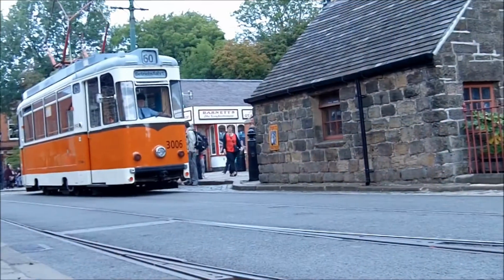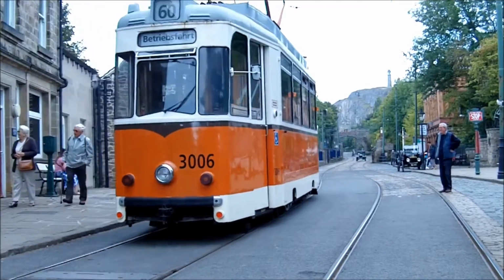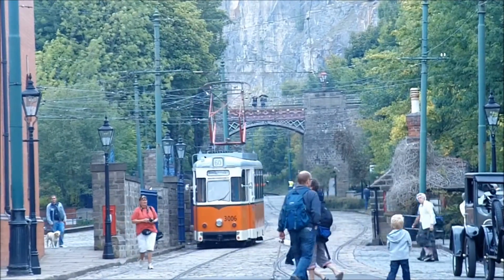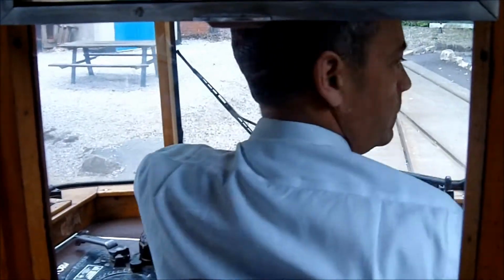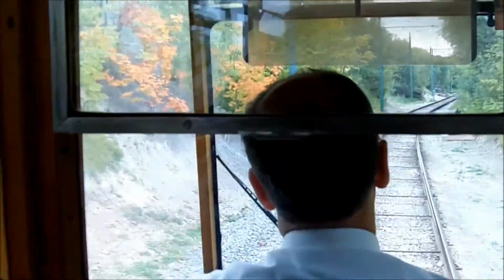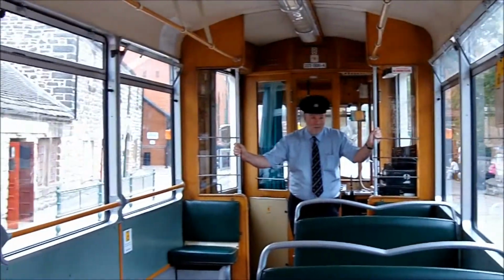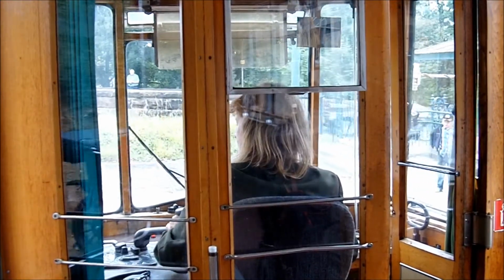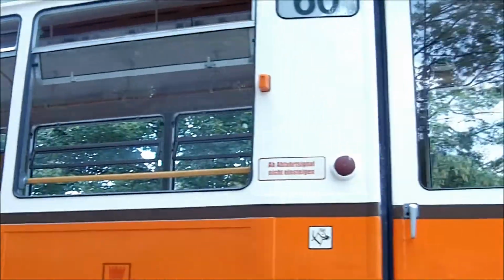Goodbye Berlin 3006!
Berlin 3006 has been a stalwart of the operating fleet at Crich Tramway Village for fourteen years now, but its time to say goodbye.  But not forever, as it will be returning in its original guise in 2012
During the overhaul period, there is a reduced entry fee for visitors physically unable to take a tram ride due to 3006's unavailability.  For more details on this and all the Museum's disability information, please